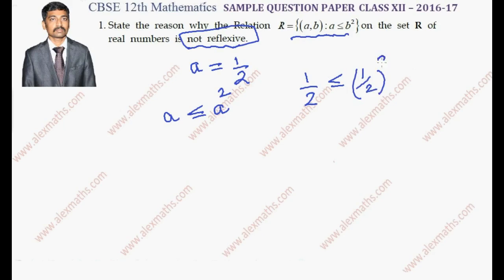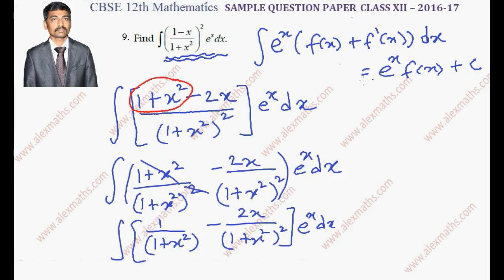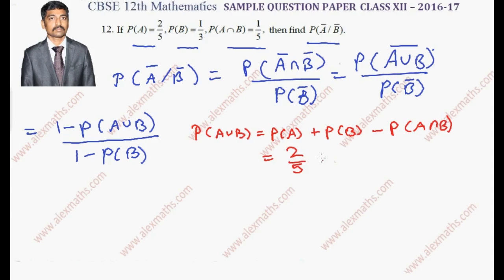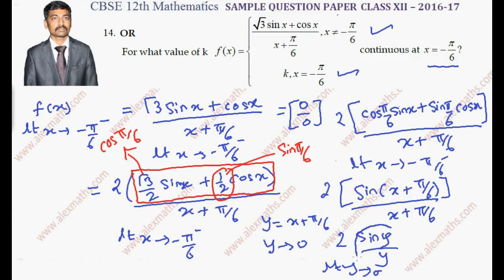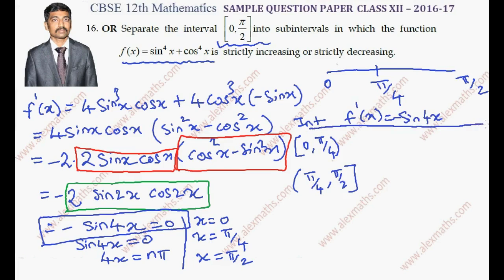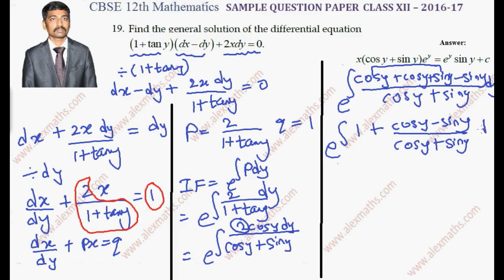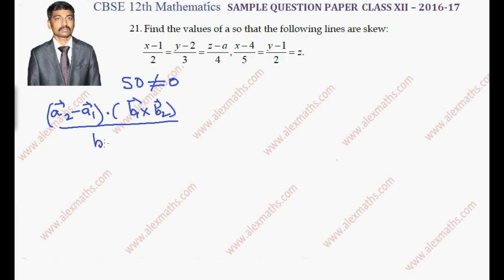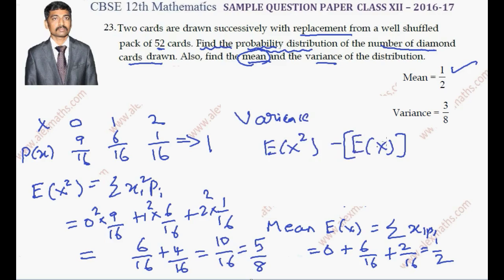CBSE Boards Question Paper solved Part 1 - Sample paper 2016 -17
CBSE 12th Mathematics Sample Question Paper 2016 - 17 solutions Part 1 fully solved with crystal clear explanation. Students can learn easily and effectively. Concepts are explained from the basics for better understanding.